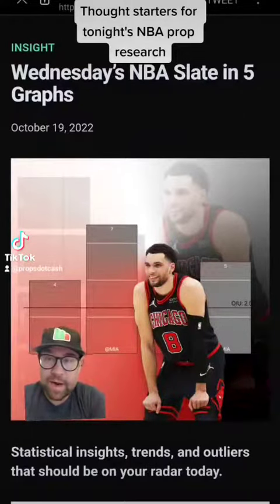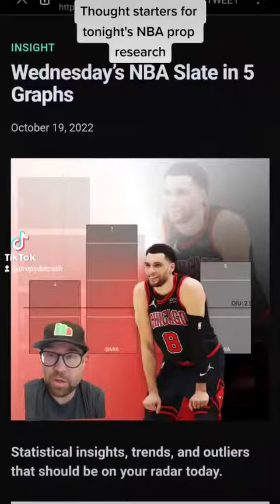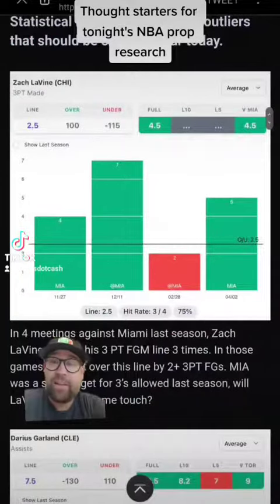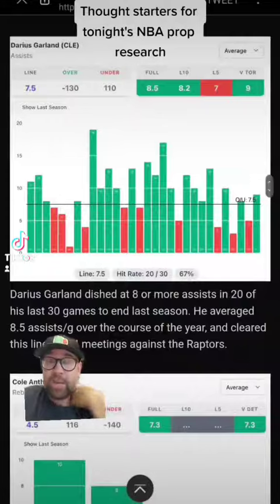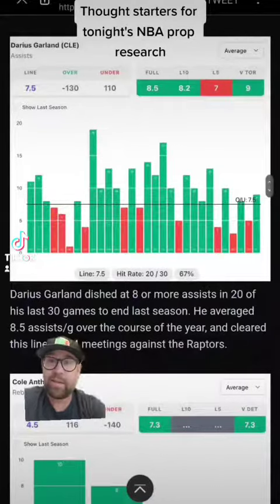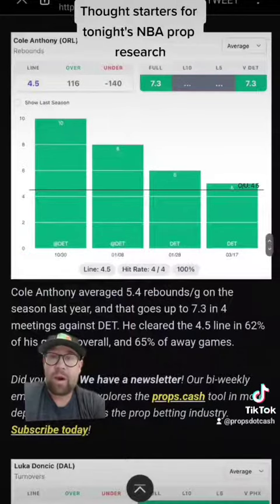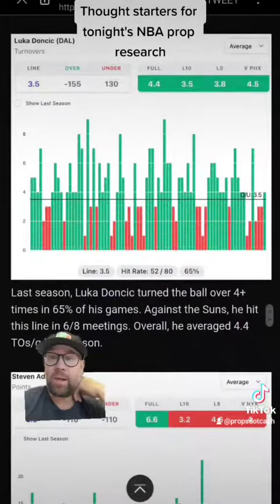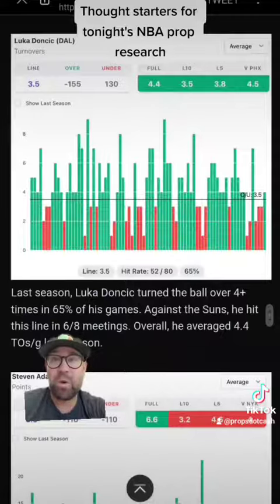Wednesday night NBA slate. Let's Get it!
Some thought starters for anyone looking to dig into some research for the Wednesday night NBA slate. As a research tool, we don't ever tell you how to build out your plays, but hope we can provide some interesting thought starters for your research. Enjoy!